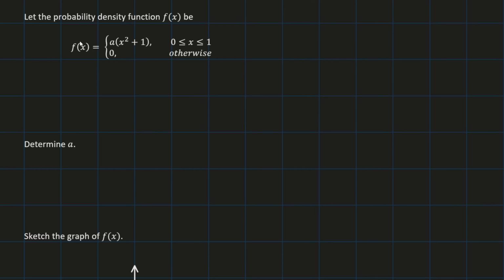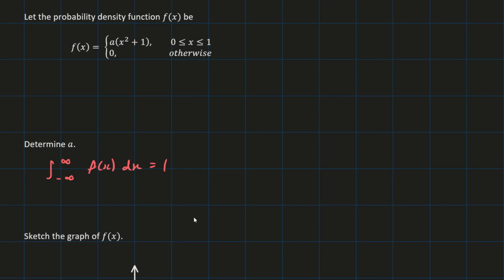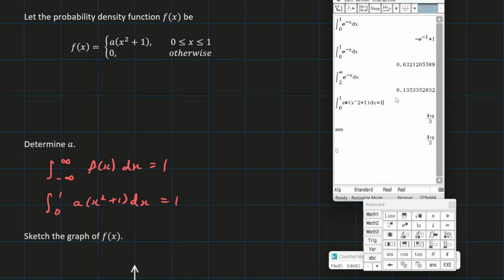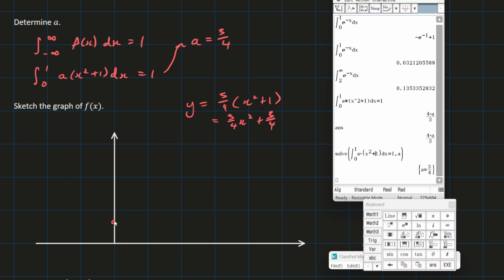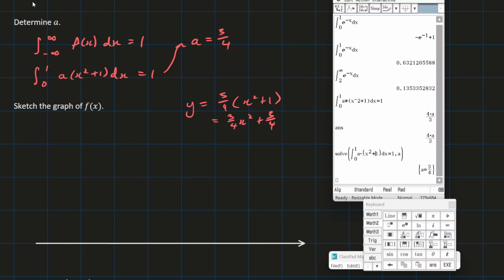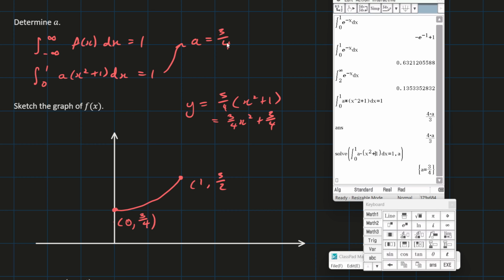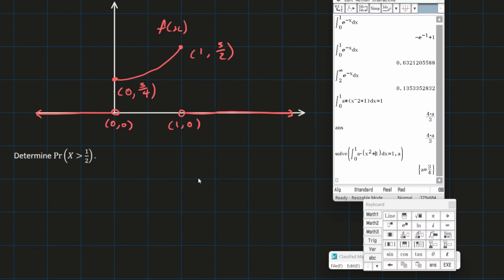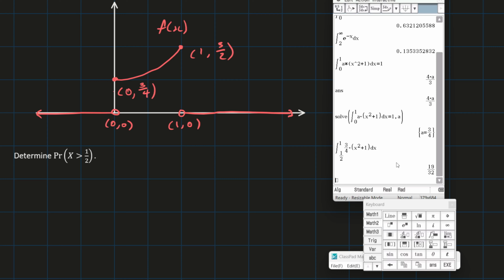Continuous Basic Example